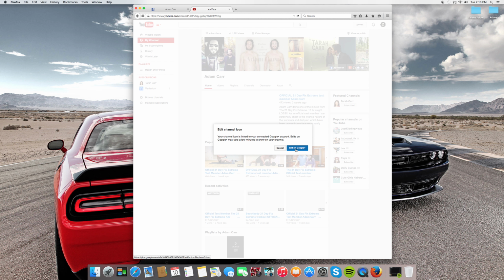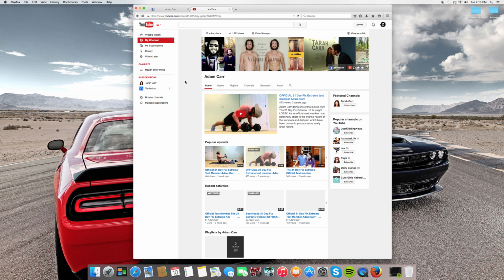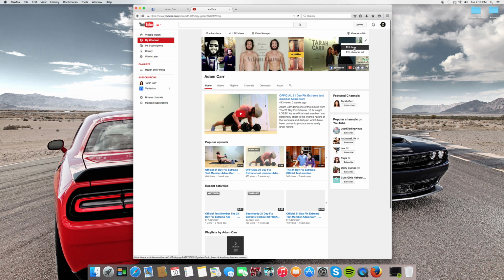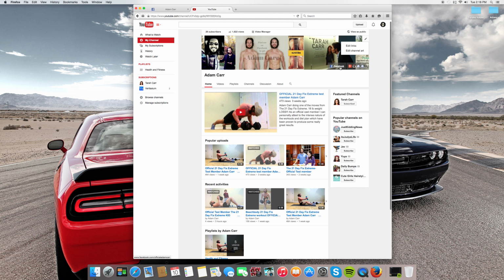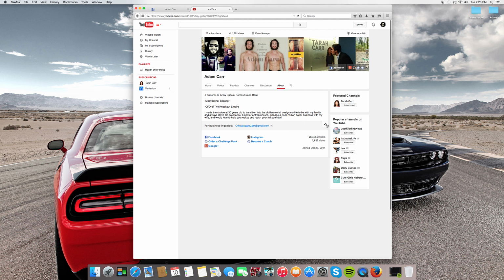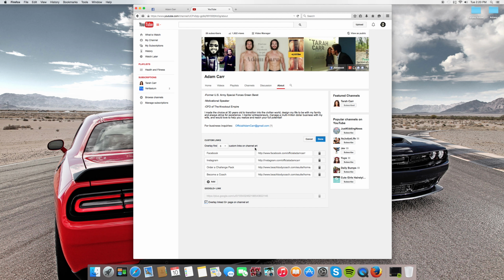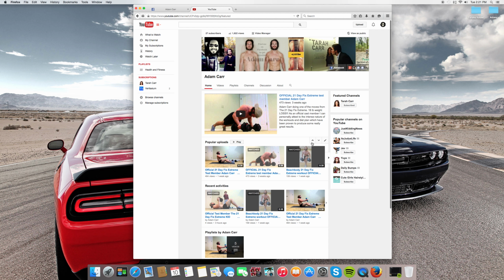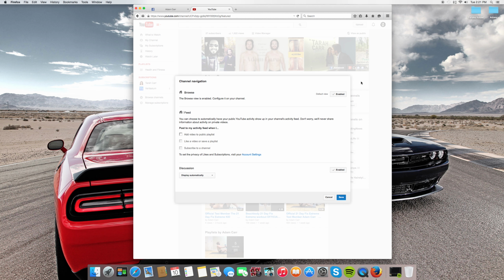Quick and Easy YouTube Channel Setup - HOW TO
How to Set up your YouTube Channel quick and easy. This is a quick tutorial on how to set up the basics on your new YouTube Channel!